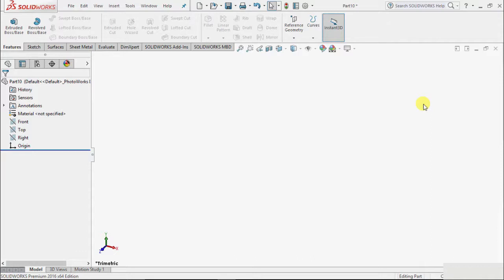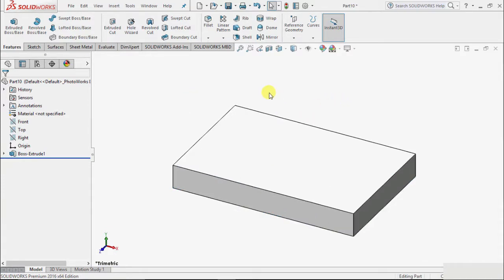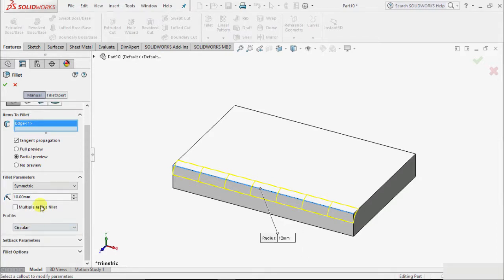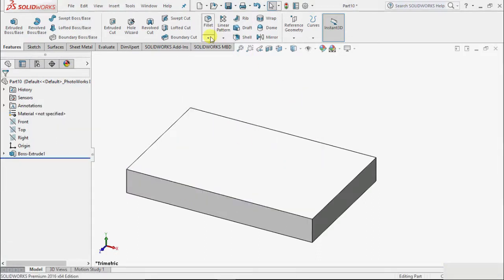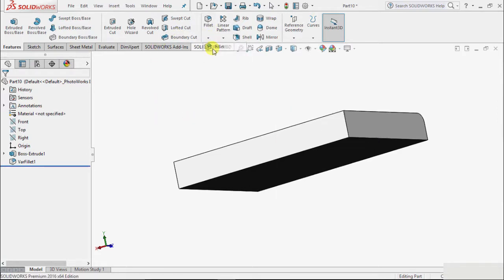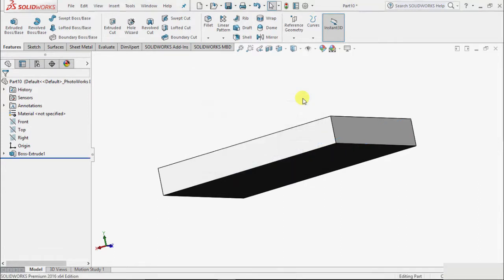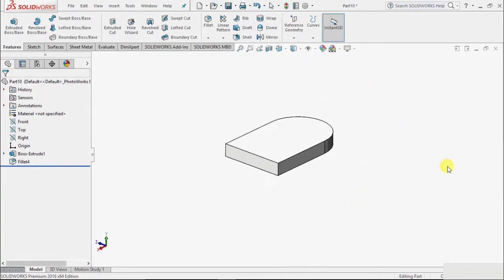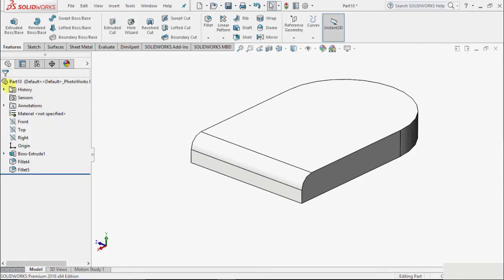FILLET COMMAND IN 3D DRAWINGS - Solid Works Tutorial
Solid Works Tutorial : FILLET COMMAND IN 3D DRAWINGS
How to use and edit through Fillet command for 3D Object in Solid Works ? Explained !